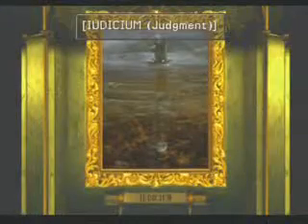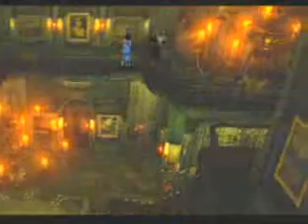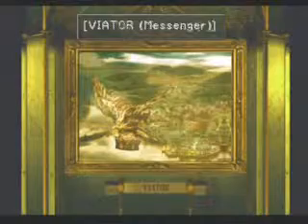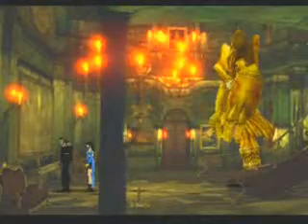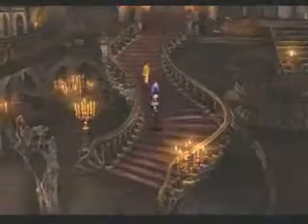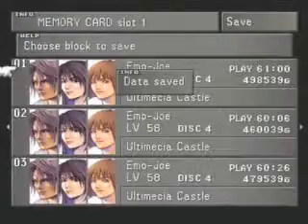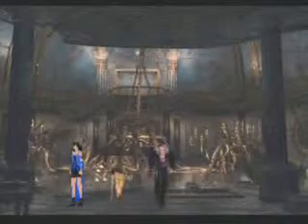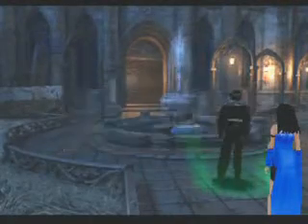PS - Final Fantasy VIII - Session25-04 - Paintings Puzzle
Session 25

I would never understand it myself.

Yep, it's time for the next Final Fantasy!
Emo-Bloke had his story, now it's Emo-Joe's turn to save the world!

For a long time, I considered this my favourite Final Fantasy game of all time, but I think 9 is now my favourite. Still, I love this game, and looked forward to streaming it.